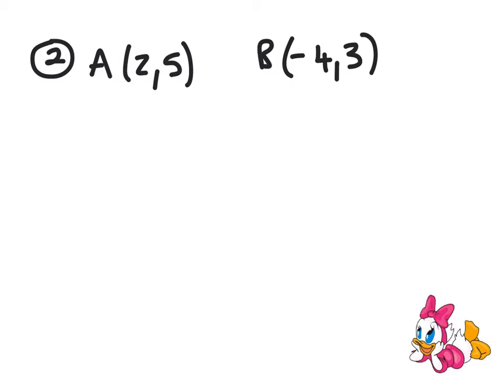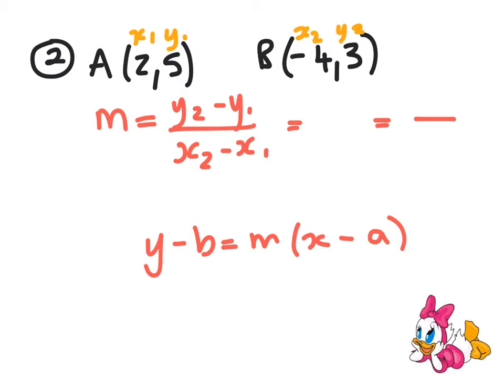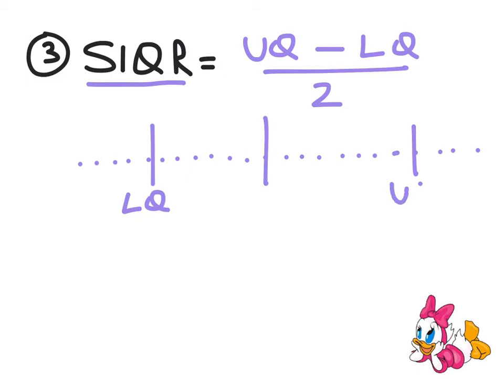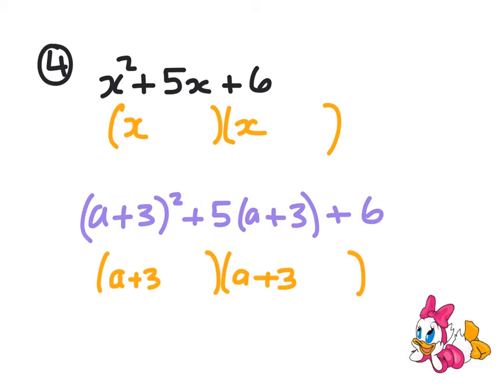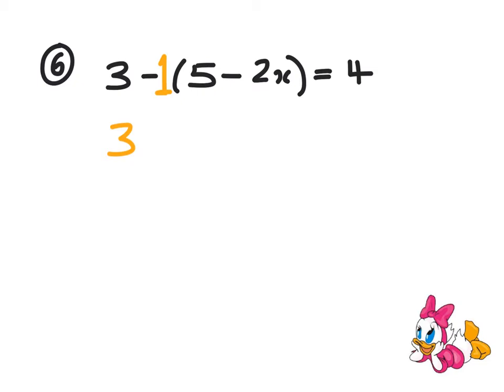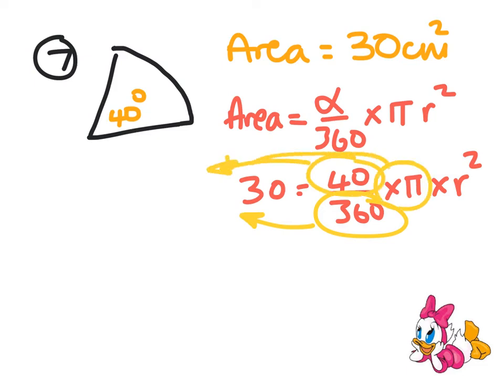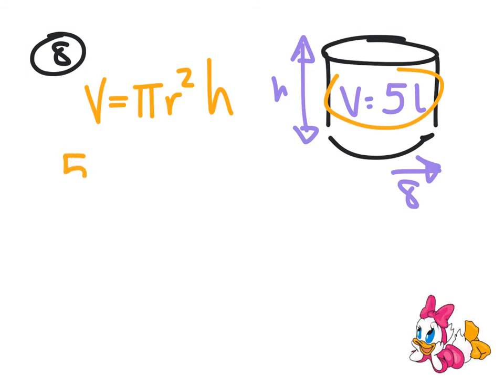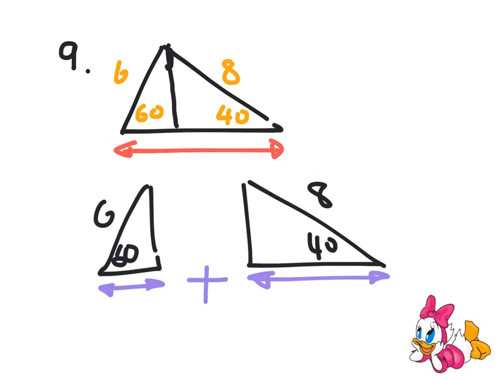S4 18-19 Homework B